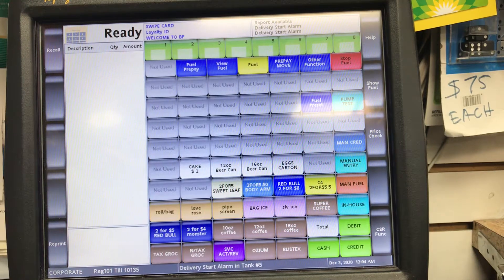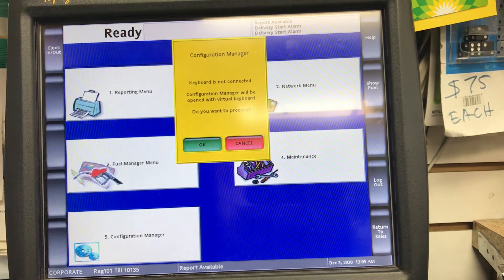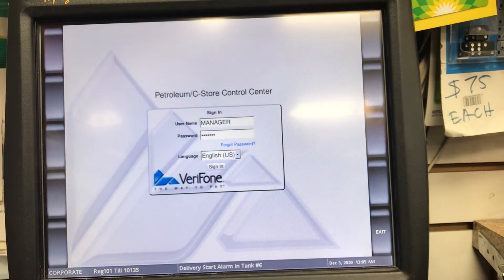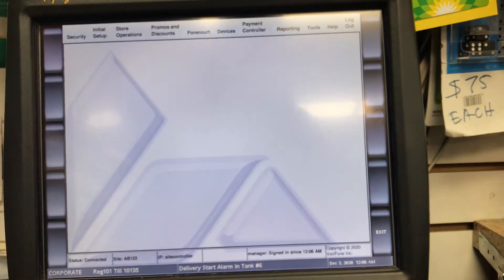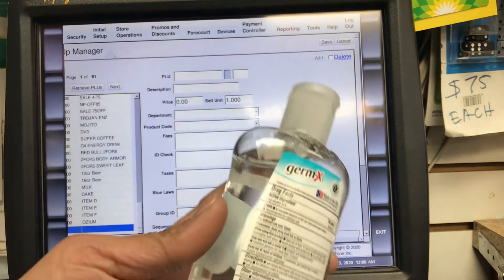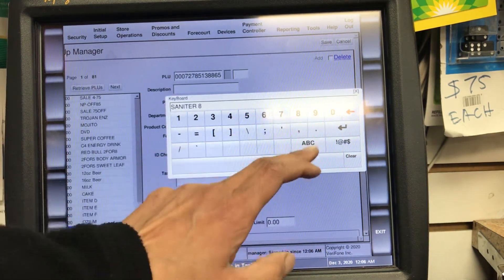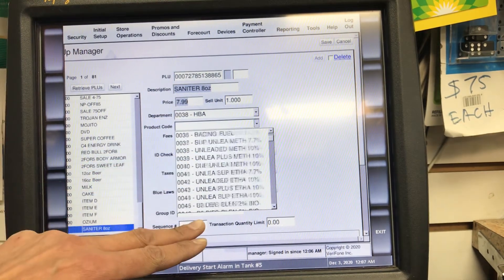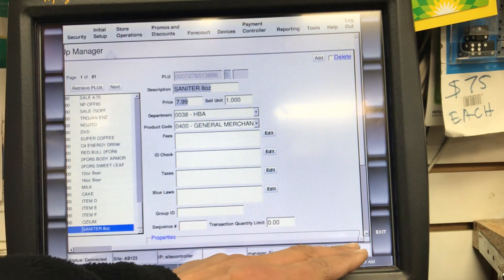Topaz verifone adding PLU products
Learn how to add plu to Topaz Verifone. Please like